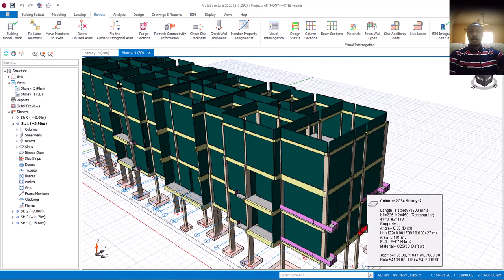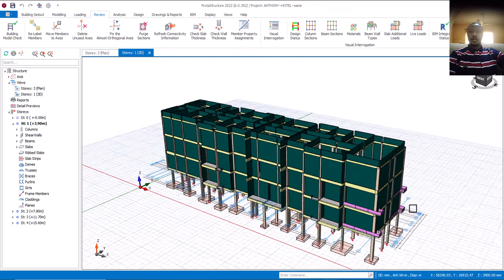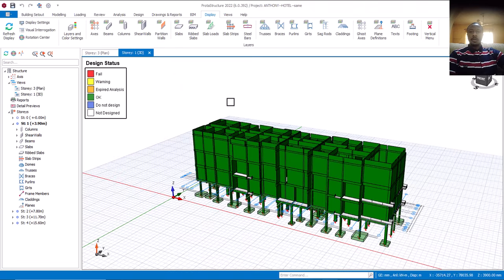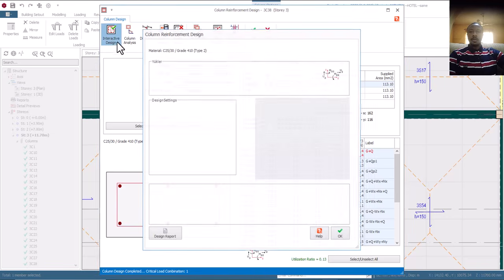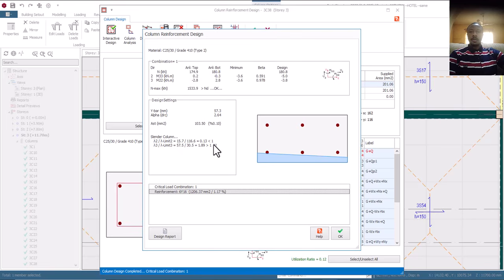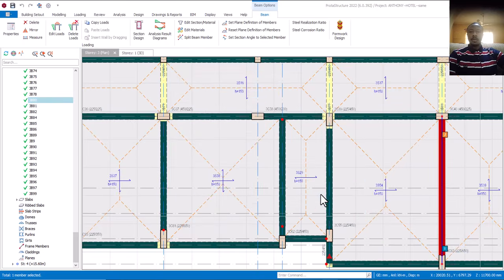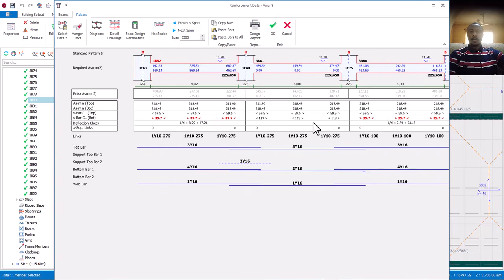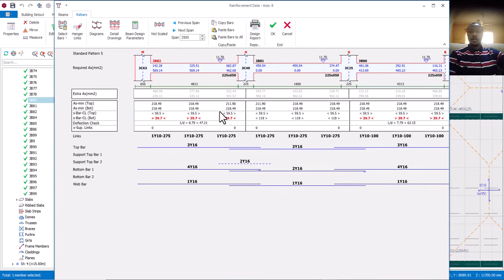THESE WARNINGS CAN BE IGNORED DURING INTERACTIVE DESIGN IN PROTASTRUCTURE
As a beginner in protastructure, to get an error free model when using protastructure for building design few steps are to be taken and one of the guide in protastructure is said on this video.

Also New Protastructure 2025 is out !